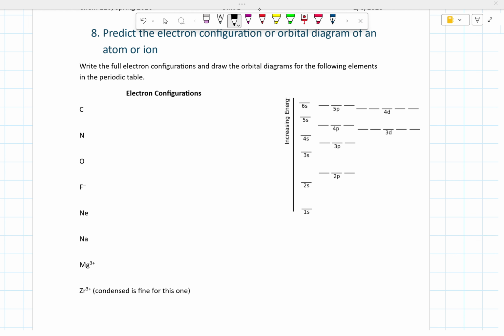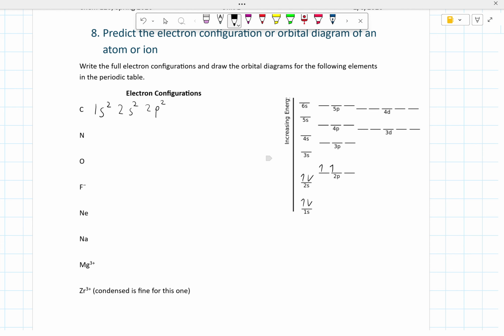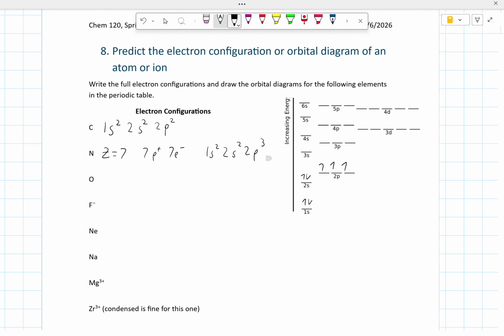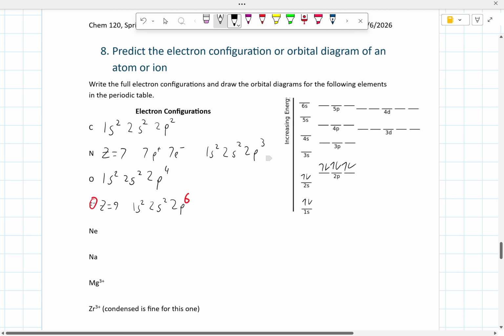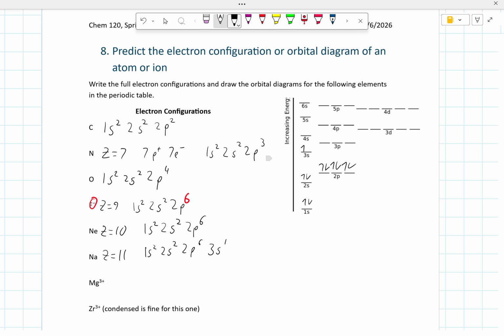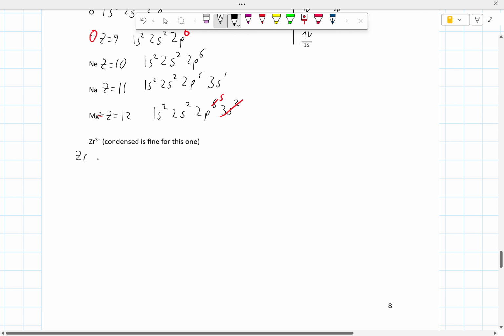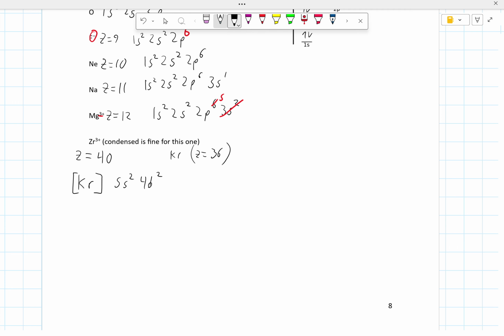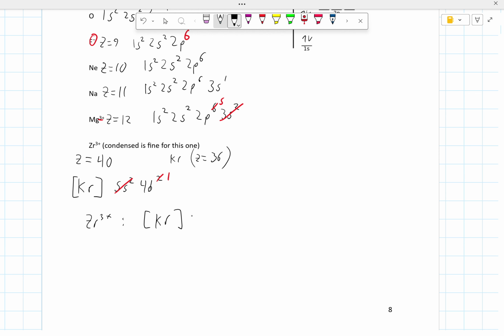Chem 120 LT8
Worked Example for Learning Target 8: Predict the electron configuration or orbital diagram of an atom or ion
CHEM120: General Chemistry I
Allegheny College